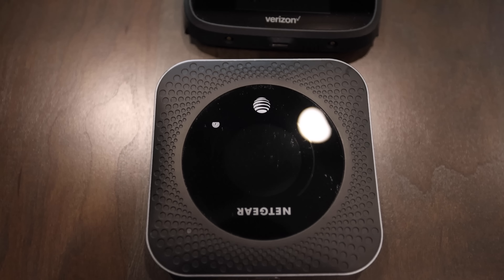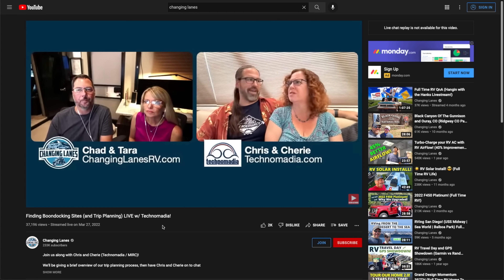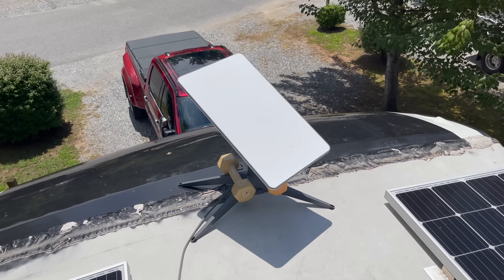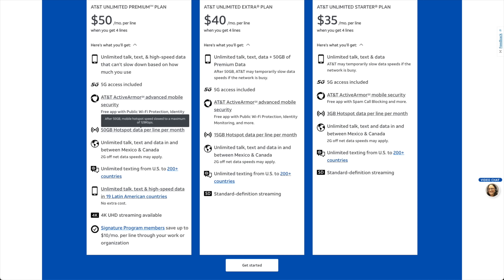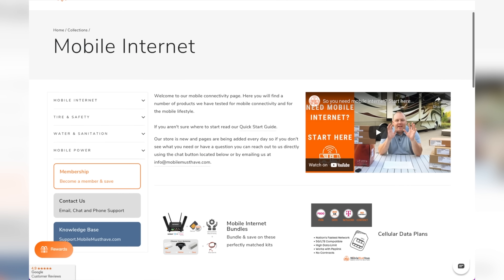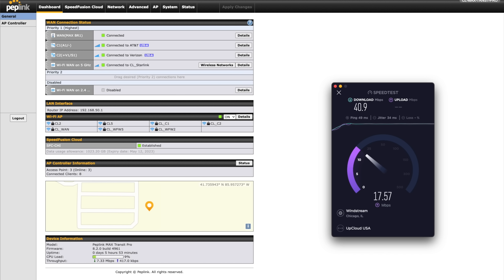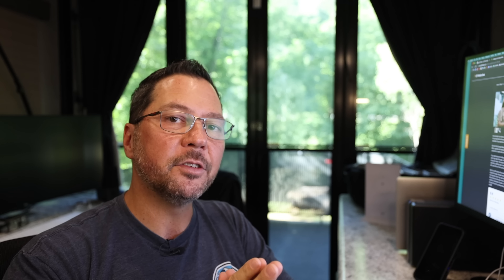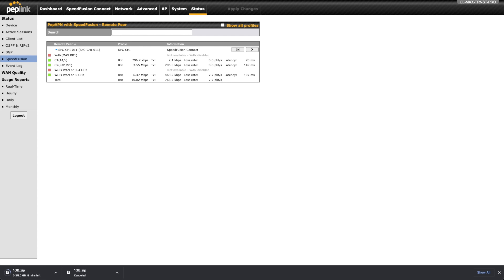STAY CONNECTED! Starlink, 5G, and New Routers! (Mobile Internet 3.0)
Our Mobile Internet Setup now includes Starlink and 5G Cellular! This is how we make it all work together!

00:00 Intro
00:59 Video Segment Breakdown
01:35 Mobile Internet Resource Center
03:14 Mobile Internet Video Course
04:00 Terminology
07:32 Technology Overview
07:48 Phone as a HotSpot
08:36 Dedicated HotSpot
09:47 Dedicated Router plus HotSpot
11:15 Cellular Boosters
13:01 Cellular Integrated Routers
16:25 Data Plan Types
19:00 Streaming Data Use
21:11 Data Plan Options
22:53 Our Data Plans
23:34 Our Internet Gear
24:05 Pepwave MAX Transit Pro
25:32 Internal WiFi (Peplink AP One AC Mini)
26:37 Our Antennas
28:48 Our Pepwave MAX BR1 Pro 5G
30:30 Starlink
35:01 Gear Overview / Recap
35:29 Using Multiple Connections / Carriers
35:53 Connection Failover
37:50 Connection Bonding / SpeedFusion
42:20 Summary
42:56 What’s Next?

The core of our new system is the Peplink Pepwave MAX Transit Pro! Like the Pepwave Max Transit Duo, it replaced, it's a dual modem router. The difference is the new model has one Cat-7 and one Cat-12 modem. This allows for more band coverage, including T-Mobile's Band-71, which is a longer-range rural band.
In addition to the modem changes, the new model also supports Wifi 6 and has a much faster processor (CPU). While a faster CPU might not seem like that big of a deal, it definitely is when it comes to using Speed Fusion, which is Peplink's multi-line bonding technology. More on that later.
Extending our internal WiFi coverage are two Pepwave AP One AC Mini access points. Since the MAX Transit Pro's WiFi is connected to our roof antenna, we use two AC One Minis, one in the office and one in the bedroom. The AP in the bedroom reaches the truck on travel days, providing internet in the truck.
Pepwave MAX BR1 Pro 5G
Connected directly to the (ethernet) WAN port of our MAX Transit Pro is our new Pepwave MAX BR1 Pro 5G! ...